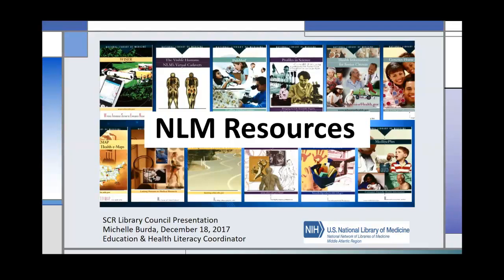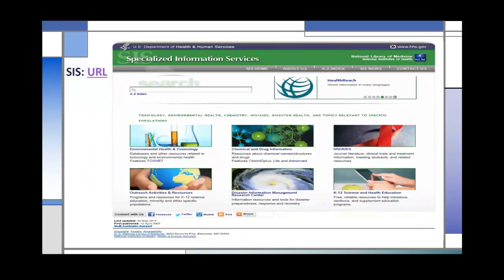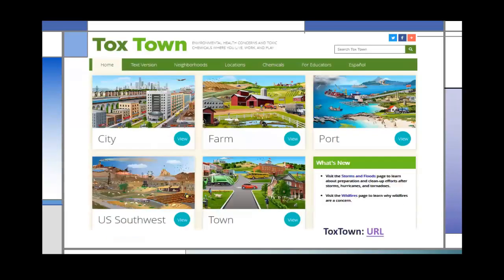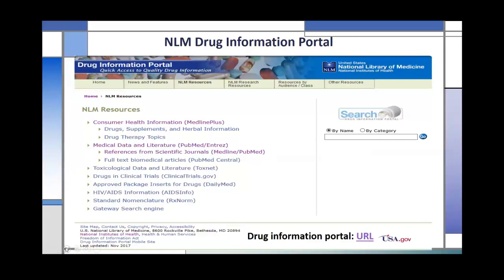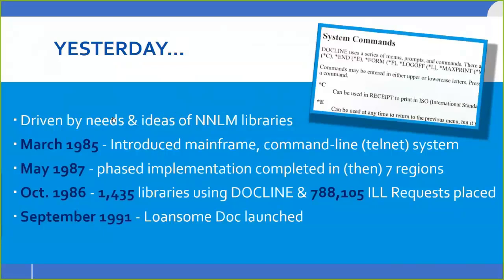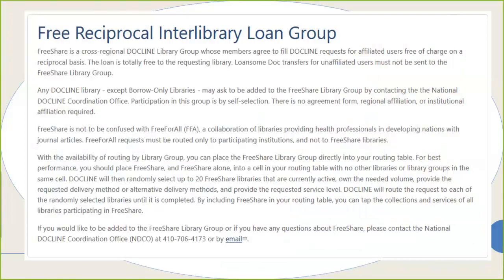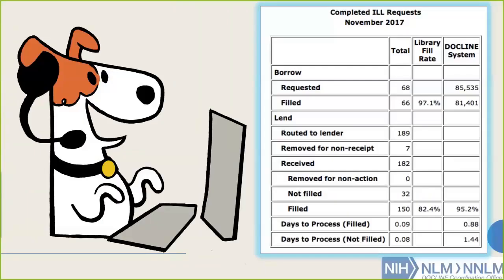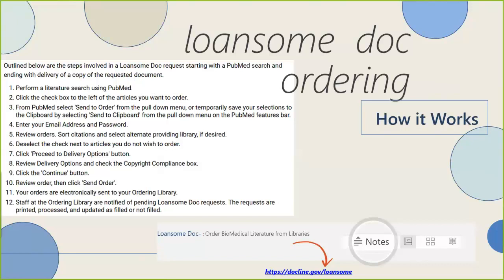The National Library of Medicine for Non Medical Librarians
Presented December 17, 2017. Need to find health or medical information for patrons from time to time, know about the NLM, but can't quite remember what its most popular resources are and how to use them effectively? This webinar offers an excellent introduction or refresher for any librarian or researcher who wants to feel confident about accessing the most heavily used databases from the National Library of Medicine. In this one-hour session, coordinators from NLM will show you how to find and obtain the information you need and tell you how you can leverage resources and programs available to any public, academic, school, or special library free from the federal government.